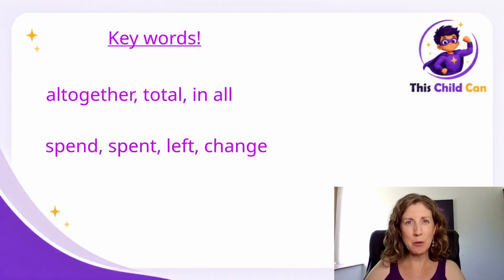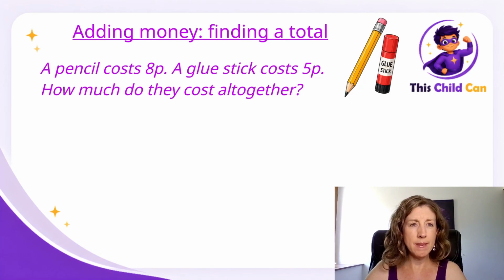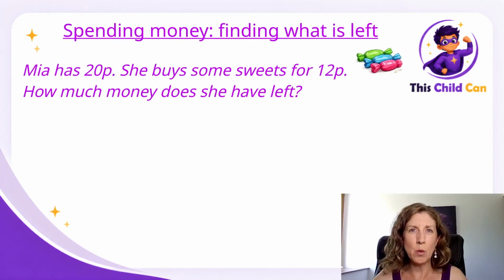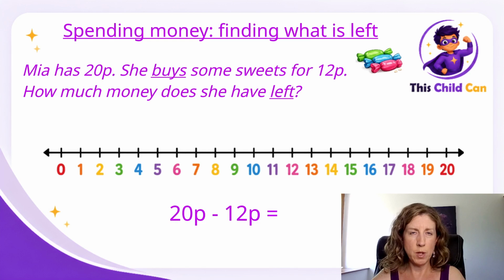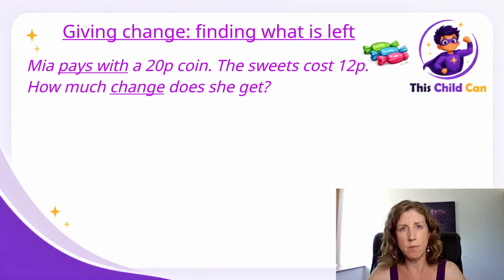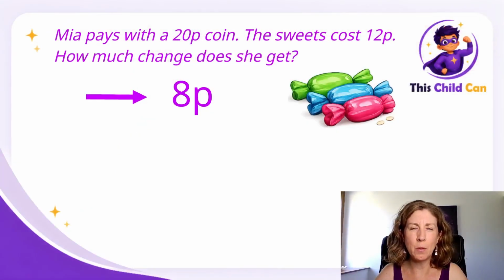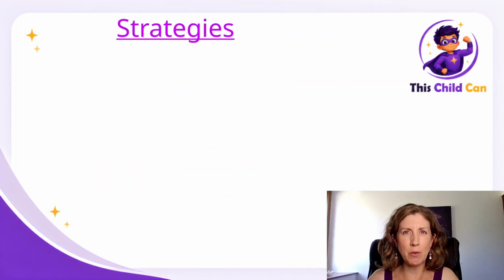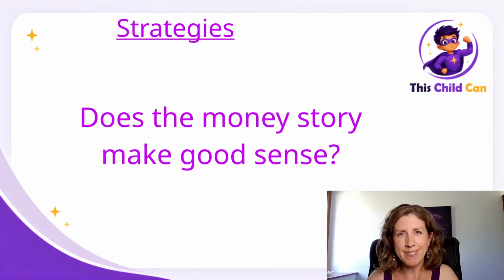UK Money Lesson 2: How to solve money word problems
Money word problems can be tricky because children have to work out what the question is asking before they calculate.

In this lesson, Marie from This Child Can explains how to help children solve simple money word problems involving totals, spending money and giving change.

This video is for parents, tutors and teachers who want a calm, practical way to support children with early maths, especially in KS1, Key Stage 1, Year 1, Year 2, Grade 1 or Grade 2.

You’ll learn how to explain:

how to reframe a word problem as a "money story"
how to spot key words that help with understanding
how to decide whether to add or subtract
how to work out money left after spending
how to explain change using subtraction or finding the difference